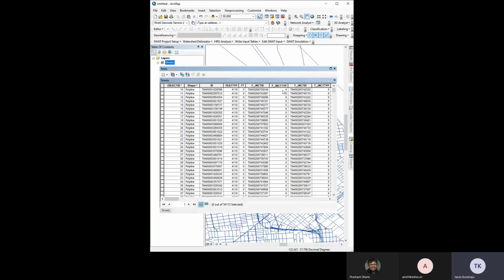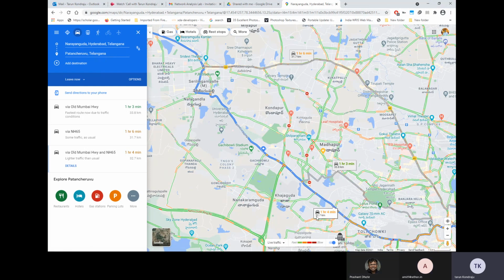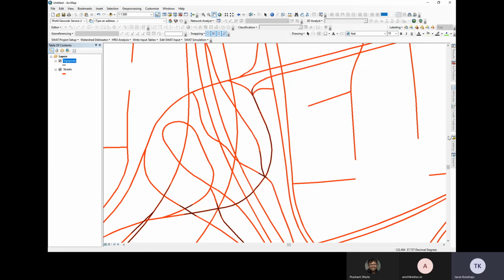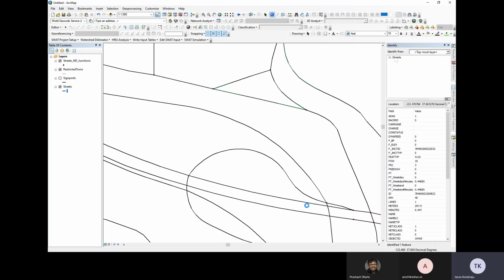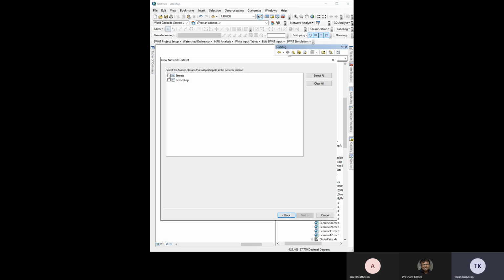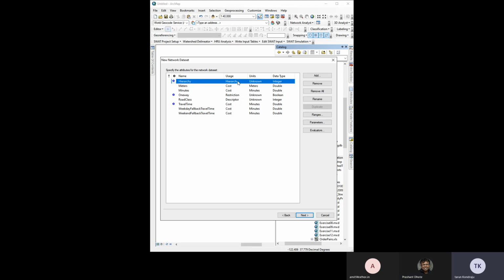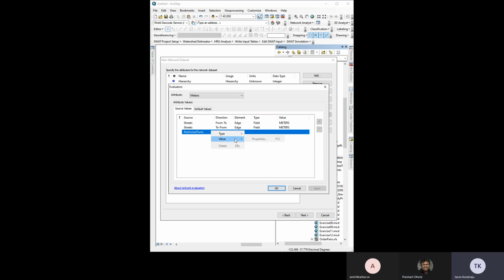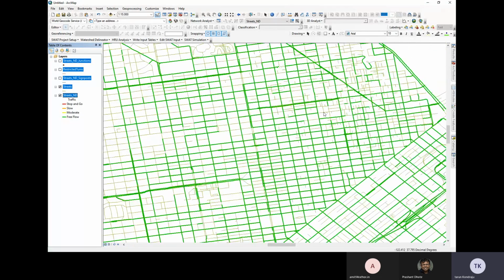Network data setup